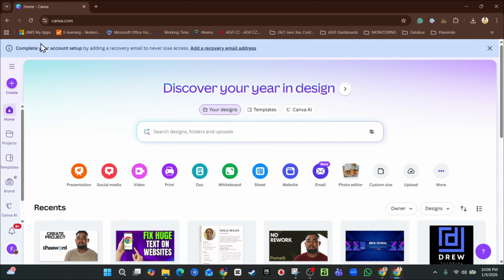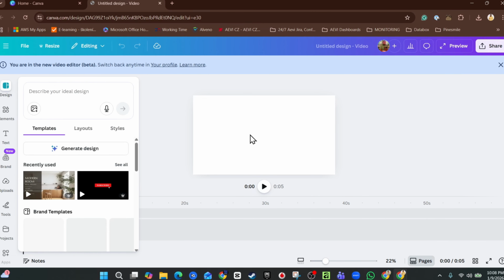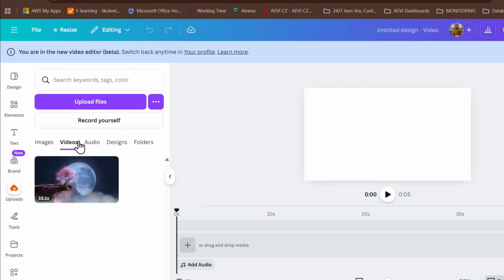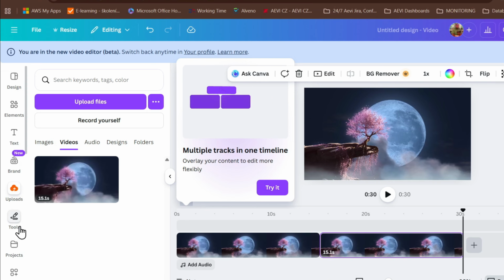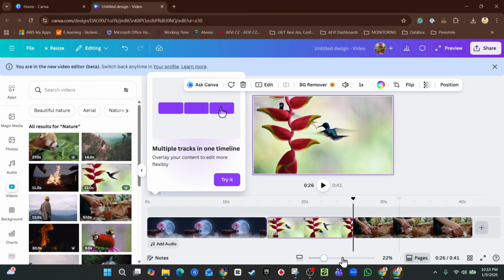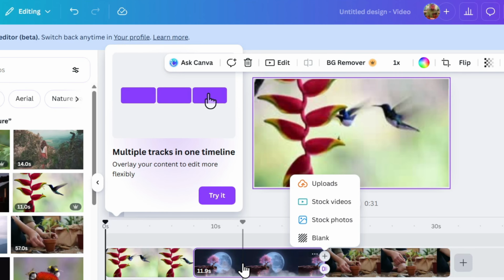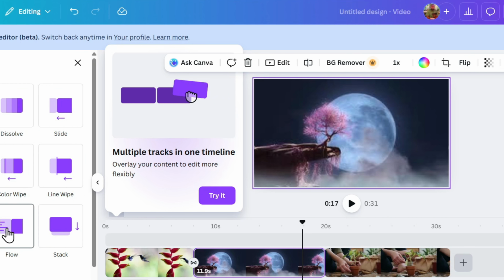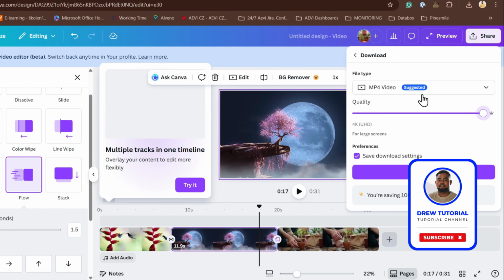Canva Video Editor: Combine Multiple Clips in Minutes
How to combine multiple videos in Canva is simple once you know the right steps. In this Drew Tutorial, I’ll walk you through exactly how to merge multiple video clips in Canva using the built-in video editor.

This step-by-step guide shows how to upload your videos, arrange clips on the timeline, trim and reorder footage, and export a single finished video. It works for Canva free and Canva Pro, and it’s perfect for social media videos, presentations, or YouTube content.

If you’re searching for merge videos in Canva, Canva video editor tutorial, or how to use Canva for video editing, this tutorial will help you combine clips quickly without extra software.

Watch related videos to level up your Canva skills.